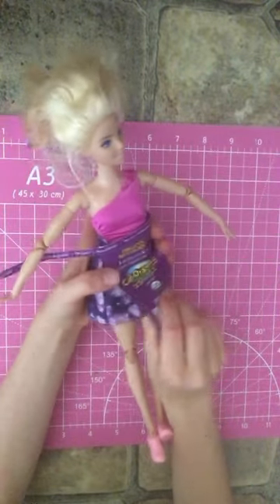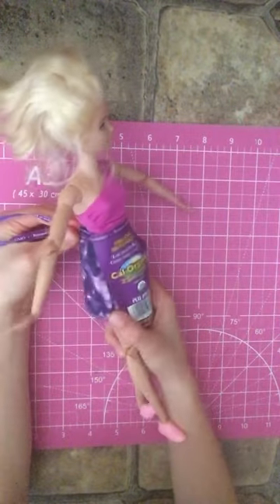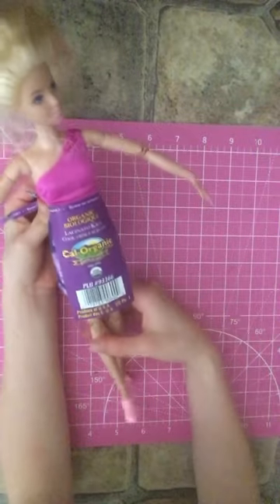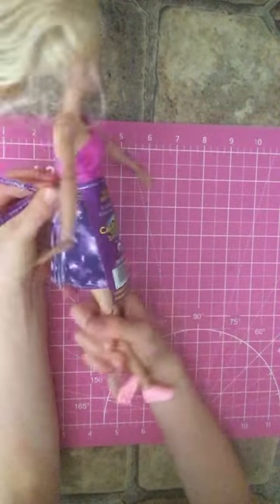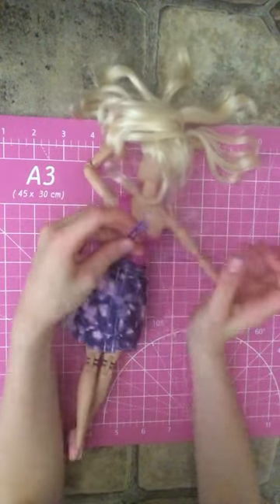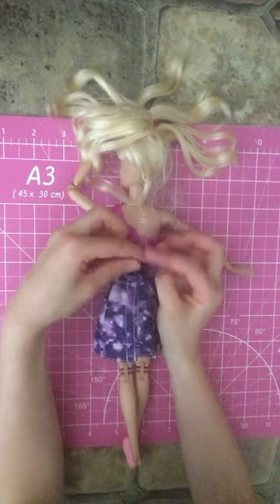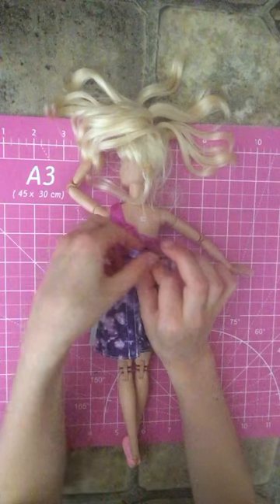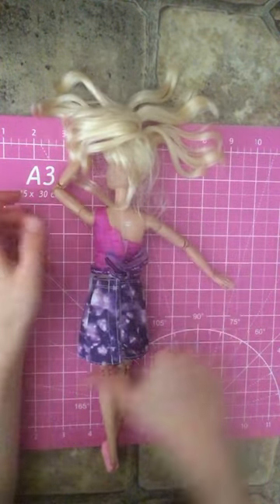Barbie Apron Easy Kids Craft (DIY with a Twist-Tie)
Barbie Apron Easy DIY Craft (Repurposing a Twist-Tie)